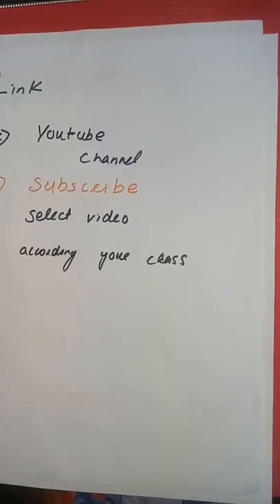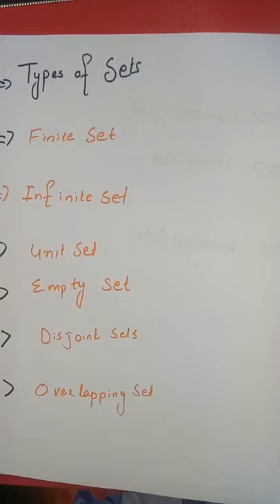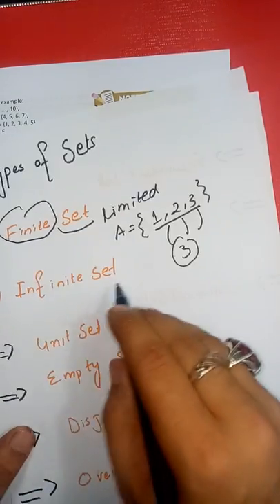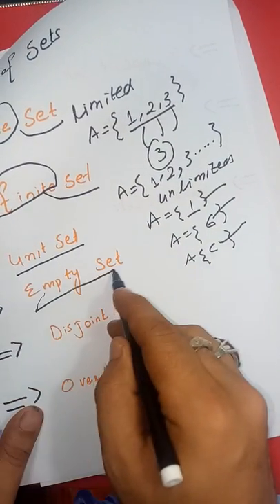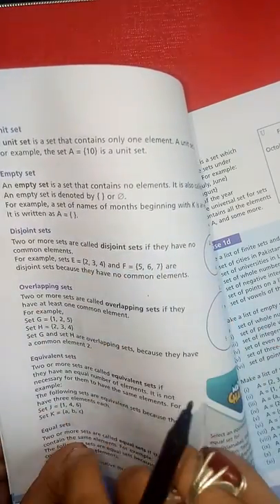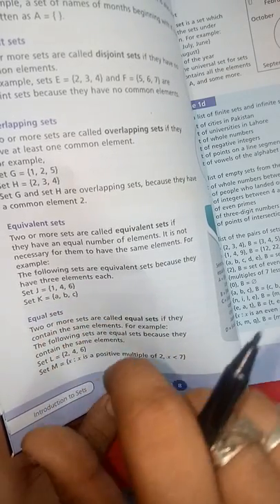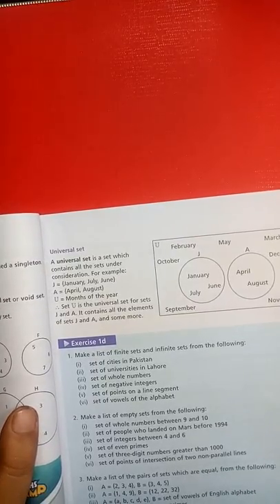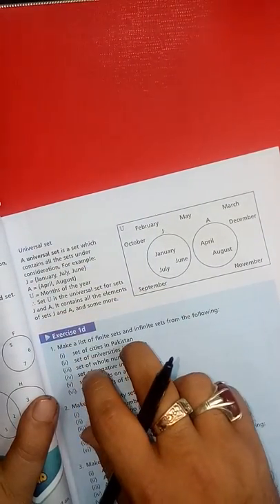Class 6 & 7 (Unit# 1 Sets Lecture # 2)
Dear viewers
For better quality click on top right three dots and select the high resolution.
This Video lecture for Class 6 & 7( Unit# 1 Sets Lecture # 2) ,Dear All students can get benefits of this small effort...and..It is to inform you that the videos we are making and uploading are from Kg1 uptil Grade 10. This effort is done on the sole purpose to help out our students and their parents in this time of distress. We fully understand the importance of continuation of the process of education, so it must not be ceased in any circumstances. We intend to add further videos for O/A levels, which will help you grab the concepts while staying at home.

We trust that our students will gain to the fullest with proper guidance and hard work.